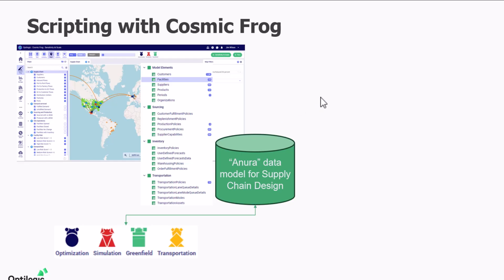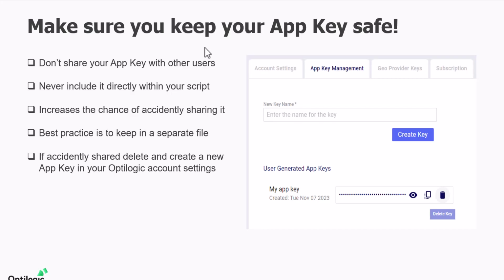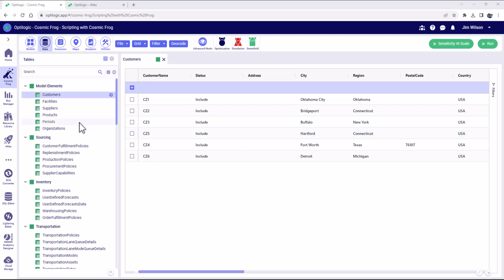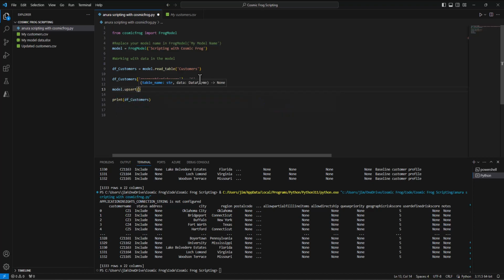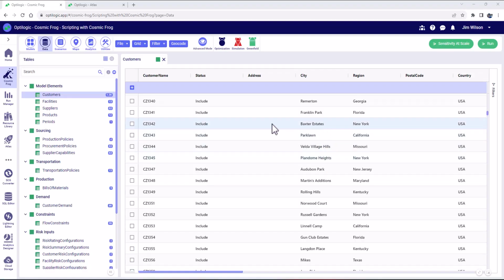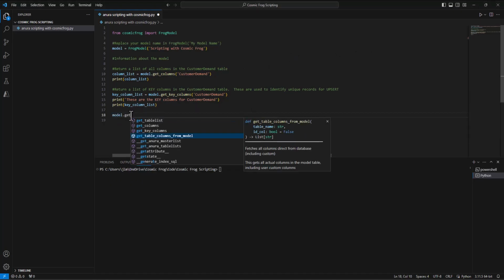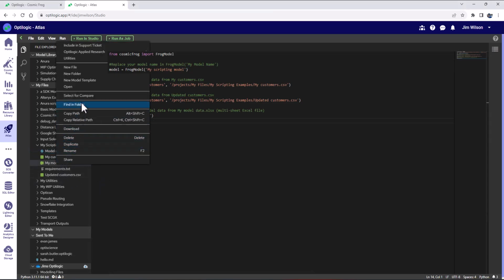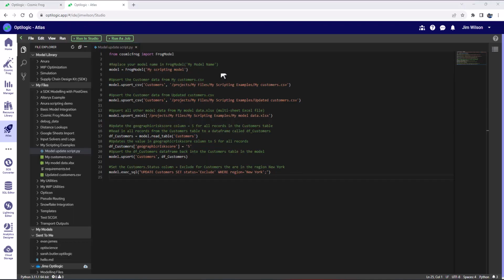Resource Library: How-to Script with Cosmic Frog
Learn how to utilize the CosmicFrog Python library, specifically designed for crafting Python scripts in conjunction with the unified Anura supply chain data model. This model extends its support to Cosmic Frog and our suite of technologies, including Optimization, Simulation, Greenfield, and Transportation Optimization.

These templates illustrate how the CosmicFrog Python library can effectively manipulate and reshape data within the models. It simplifies the execution of SQL queries and provides tools for exploring the data model schema.

In Chapter 5, we consolidate these capabilities into a script that efficiently updates and transforms data within a Cosmic Frog model, using Python in Atlas.
00:00 Introduction
01:00 Chapter 1 - Getting started
03:42 Chapter 2 - Working with data
11:10 Chapter 3 - Using SQL Statements
13:31 Chapter 4 - Model Information
15:45 Chapter 5 - Bringing it all together